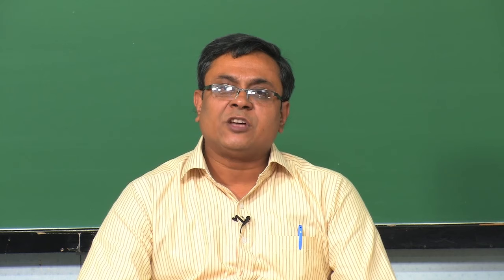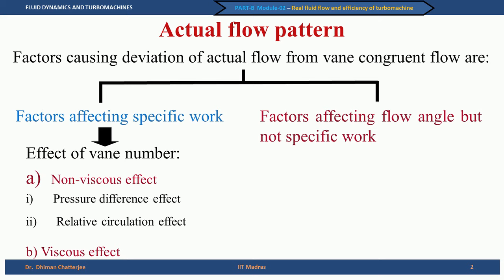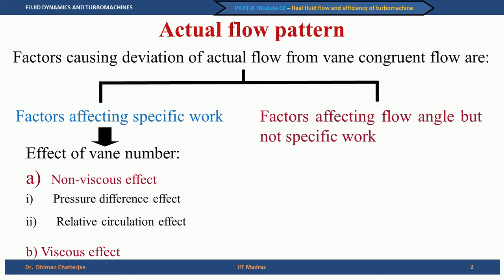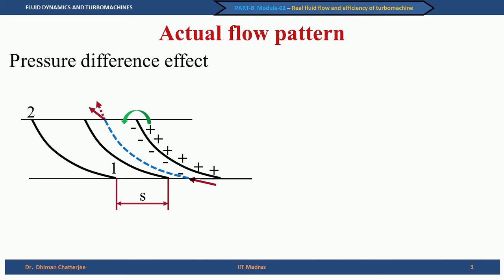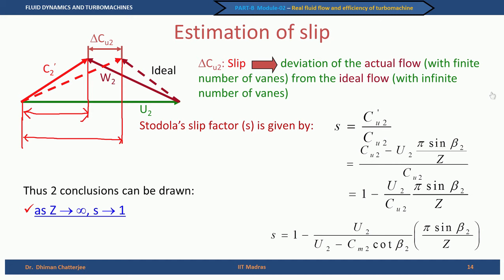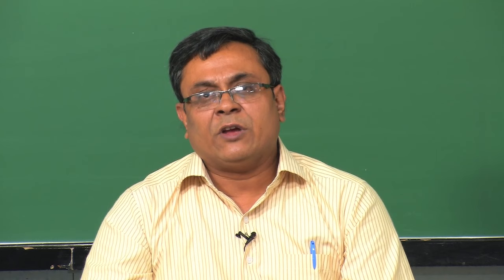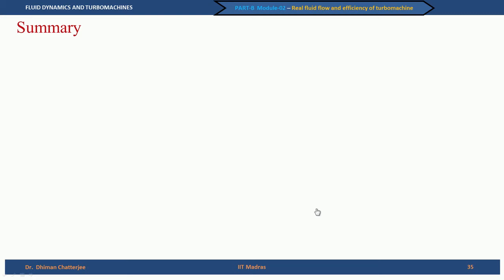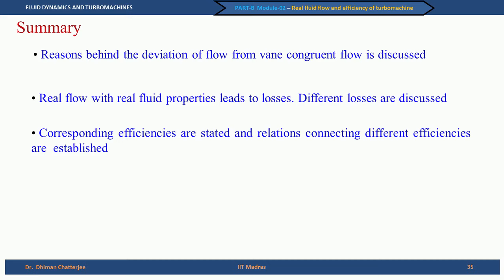Real fluid flow and efficiency of turbomachine